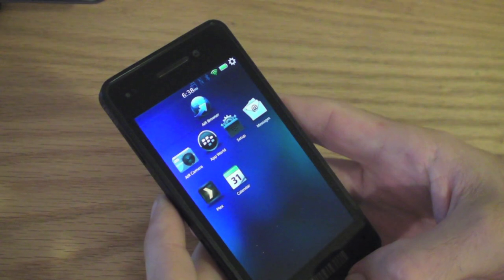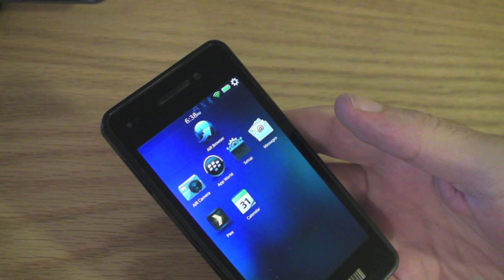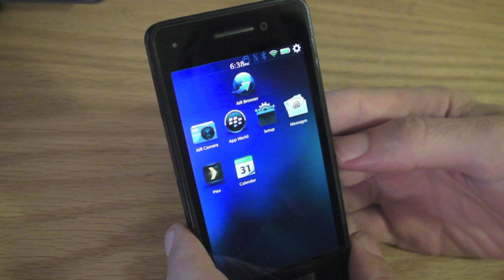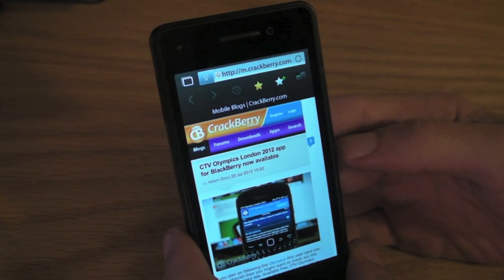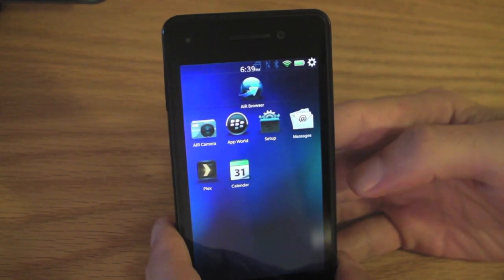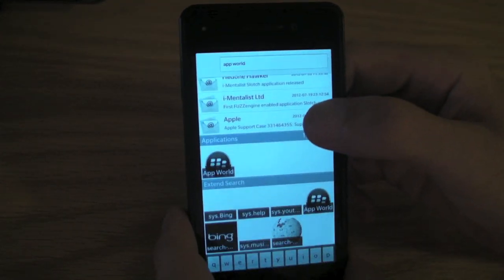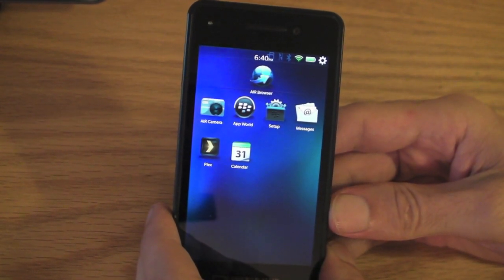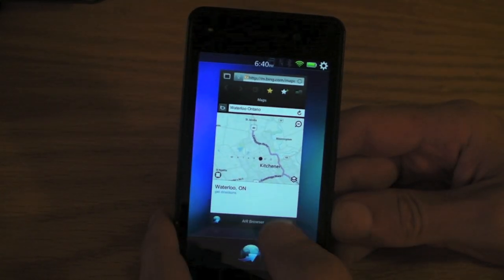Siri like functionality in latest BlackBerry 10 Dev Alpha update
The latest update for the BlackBerry 10 Dev Alpha been delivered to developers and now that folks have gone through it quite a bit, a few things are coming to light. Sure, RIM added a bunch of stuff for developers directly such as new API access; BlackBerry App World functionality but they also quietly added some Siri like functionality.

We asked not long ago if folks thought RIM should add a function like Siri or S-Voice to the mix and most people said it wasn't important at all but if the BlackBerry 10 Dev Alpha update is any indication then RIM might very well be working on it.

Of course, RIM has always had voice control services built into BlackBerry smartphones but realistically, they never put much effort into it. Check out the video above to see it all in action and let us know in the comments if you think RIM should even bother with trying to pull this off as an addition to BlackBerry 10.